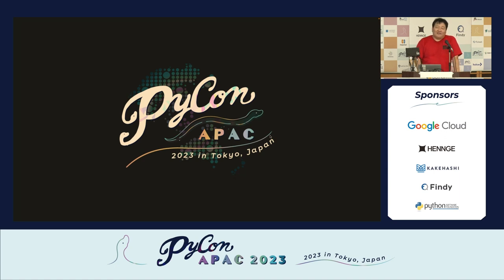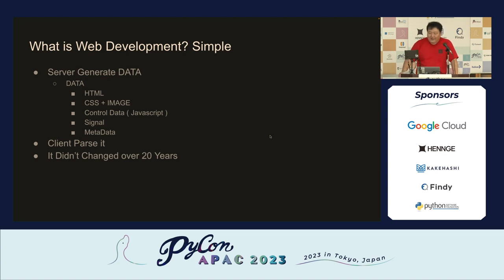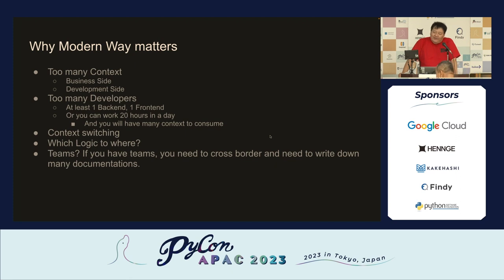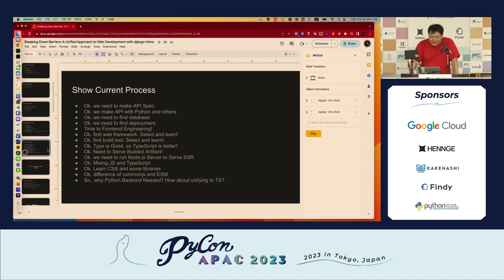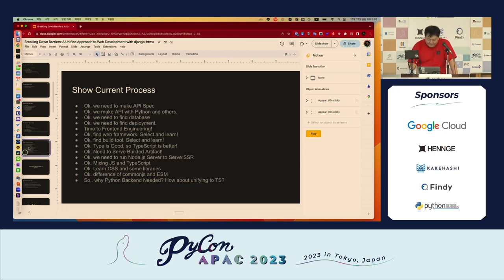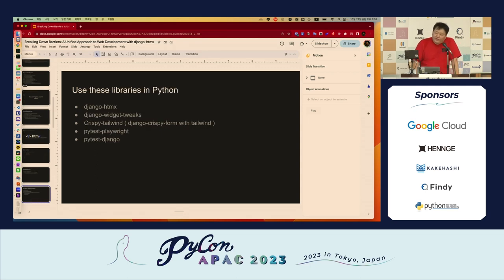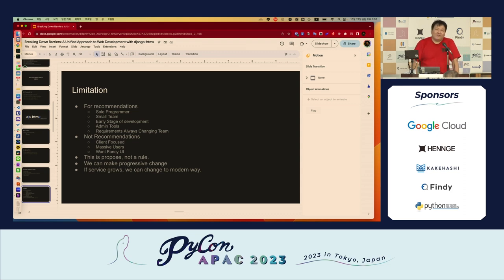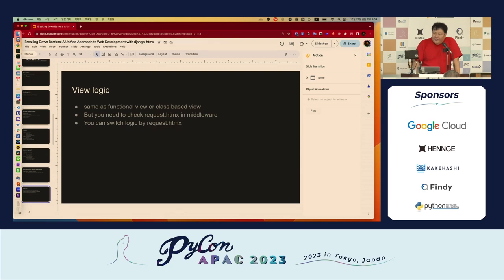[PyCon APAC 2023] Breaking Down Barriers: A Unified Approach to Web Development wi... by Bae KwonHan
Title / タイトル: Breaking Down Barriers: A Unified Approach to Web Development with django-htmx
Speaker: Bae KwonHan